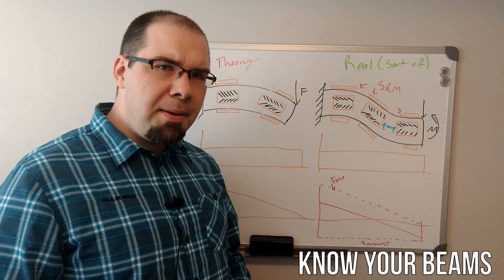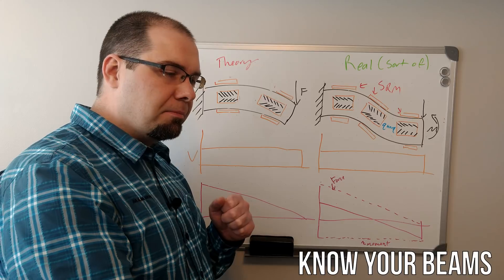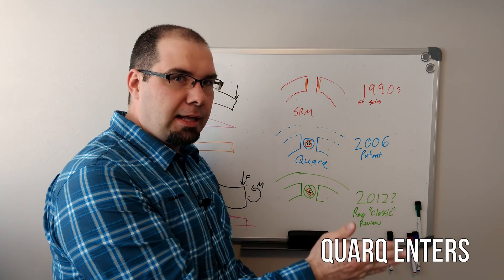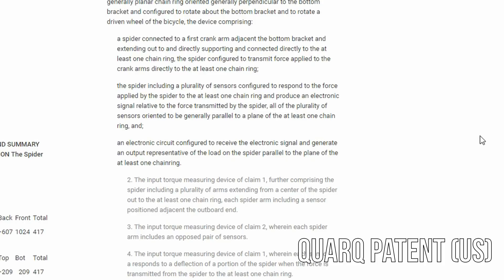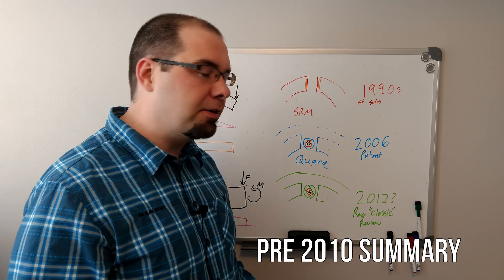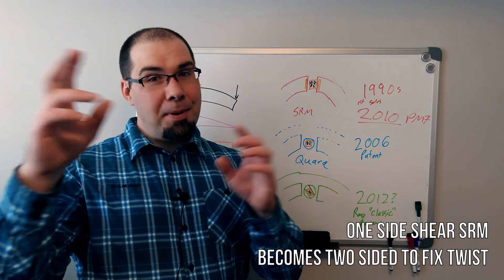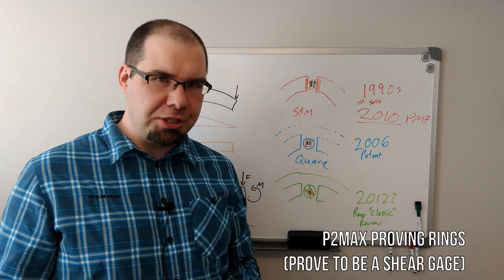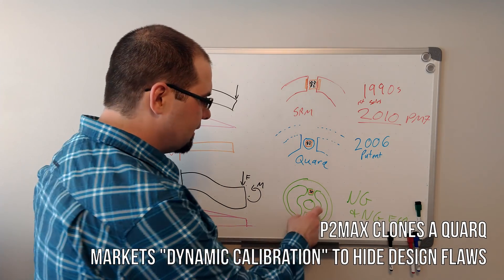Every Spider based Powermeter Is a Quarq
You read that right. The 2006 patent from Quarq encompasses all designs using a Shear gage. After it was patented (by Quarq), SRM moved to a shear gage and P2Max eventually evolved into a shear gage design. I go through what I understand as that process, the original Quarq patent, and how Quarq is ahead of everyone now, even if I don't like their disposable powermeter design